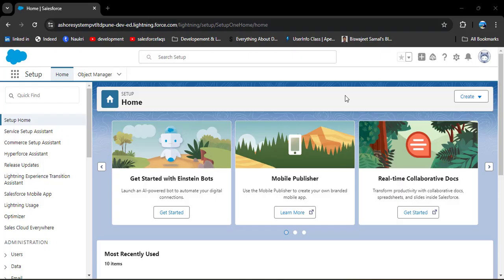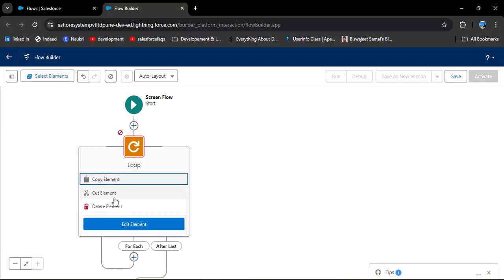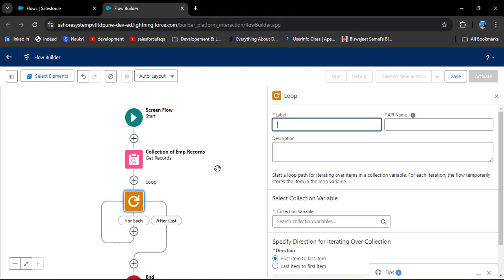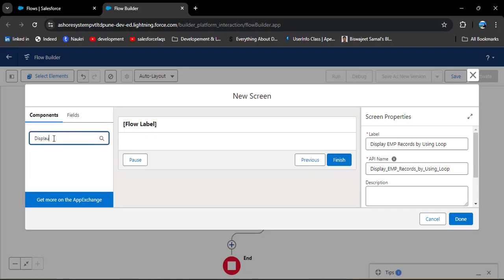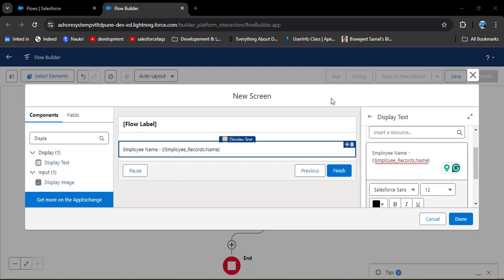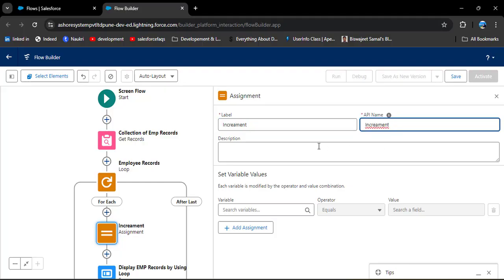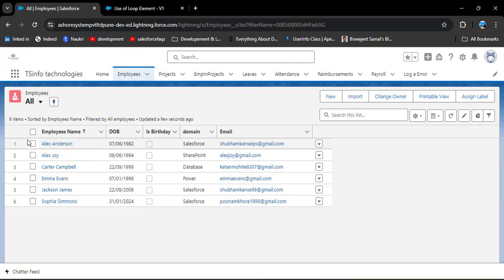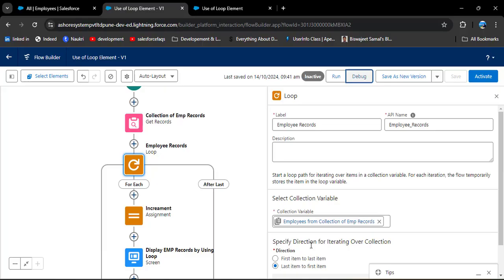Salesforce Flow Loop Element Explained | Salesforce Flow Tutorials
In this video, I explain the loop elements in Salesforce flow, including what they are, their uses, when to use them, and how to use them with step-by-step explanations.